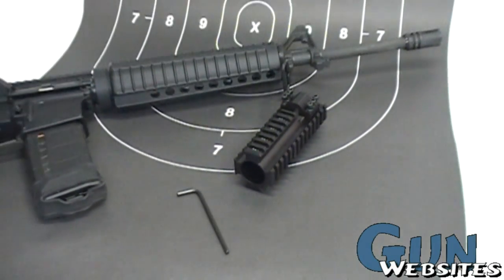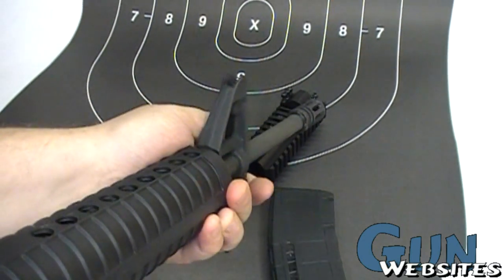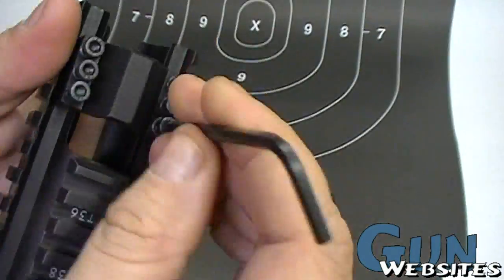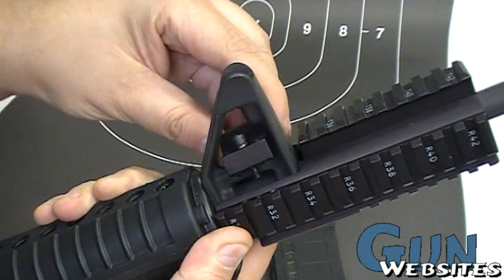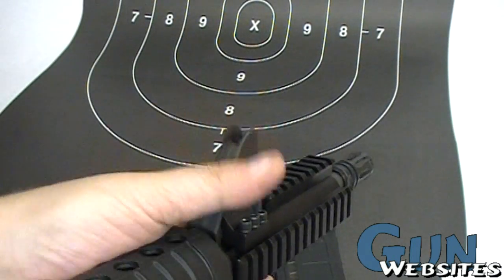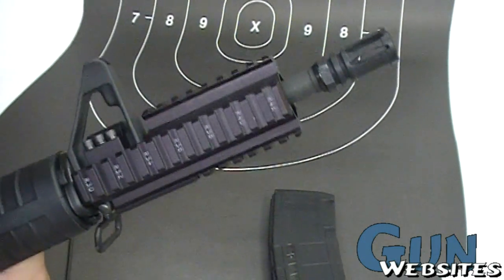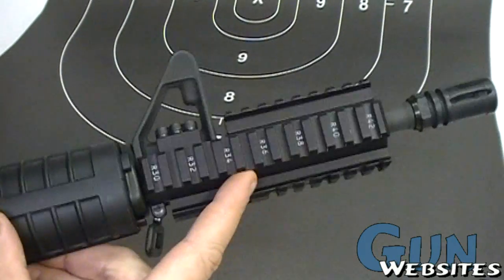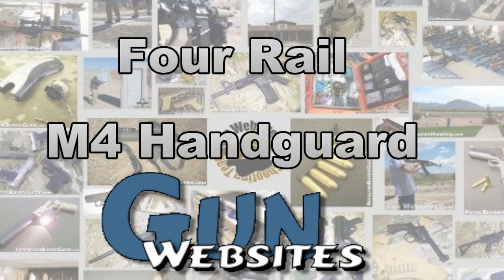ERGO M4 Four Rail Handguard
We take another look at the M4 Four Rail Handguard, this time on a 16 inch barrel with a mid-length handguard

AR15 buyers guide, AR15 Reviews, Video AR-15 Reviews and more